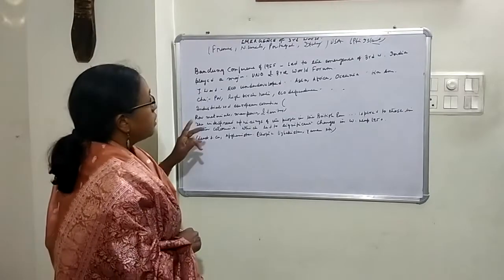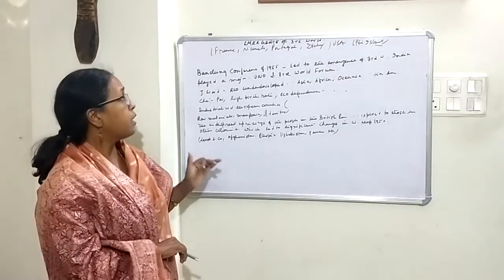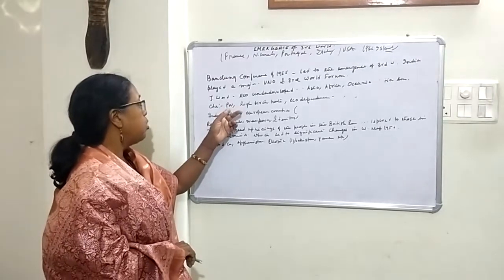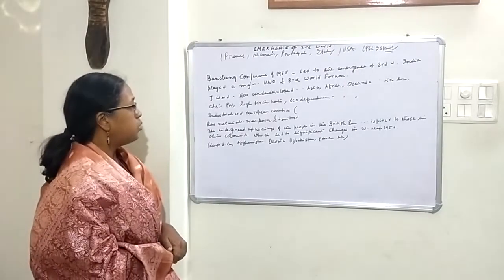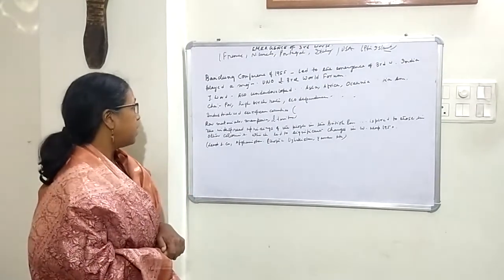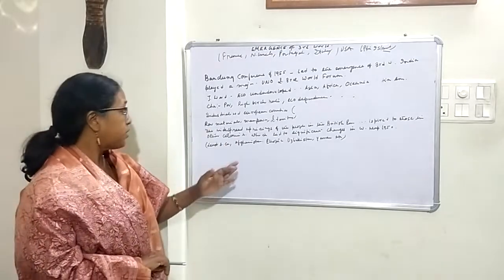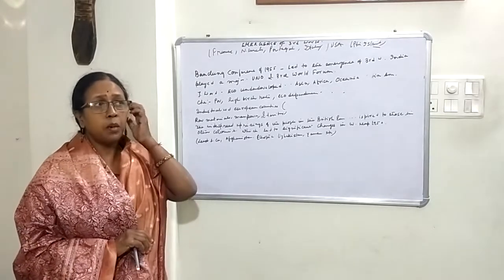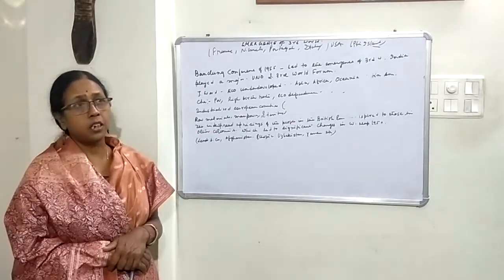Emergence Of 3rd. World Countries